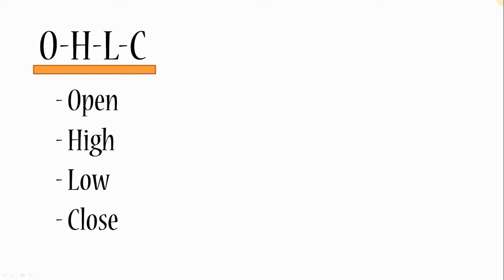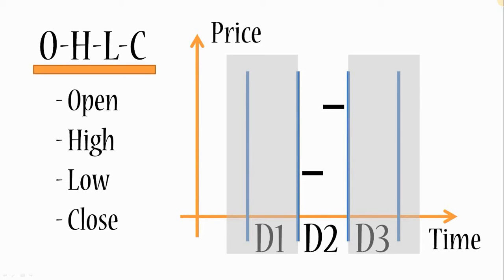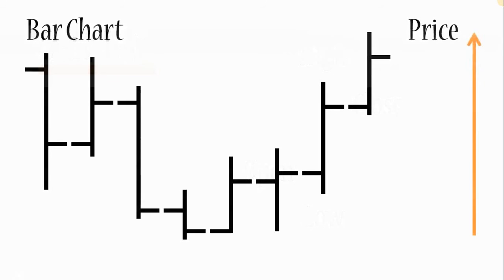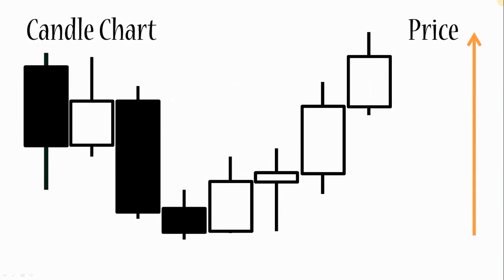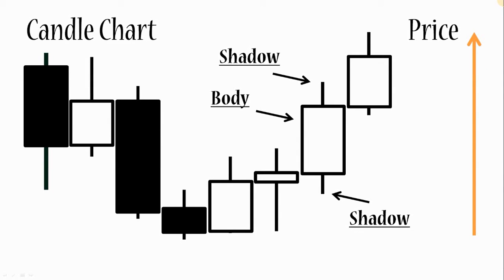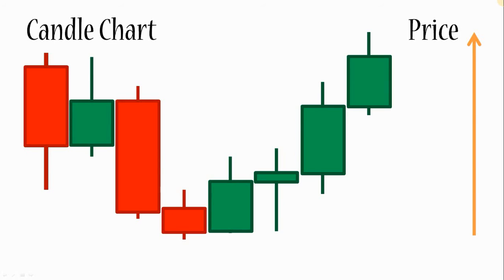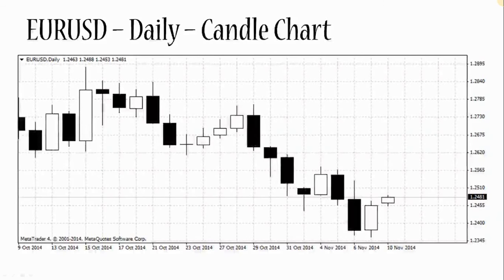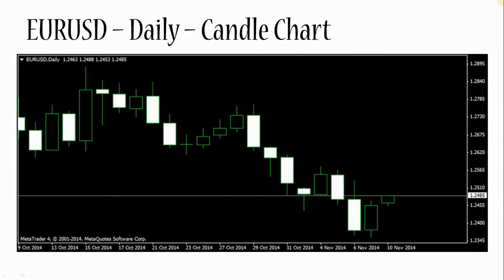Lesson 03 Types of Forex Charts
Easy And Step By Step Forex Training And A Complete Guide For Forex Market.